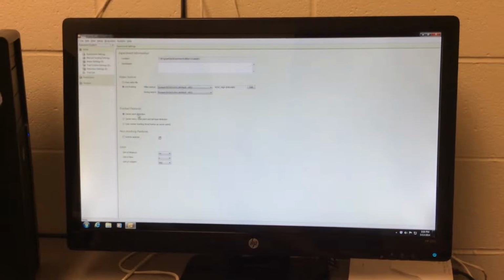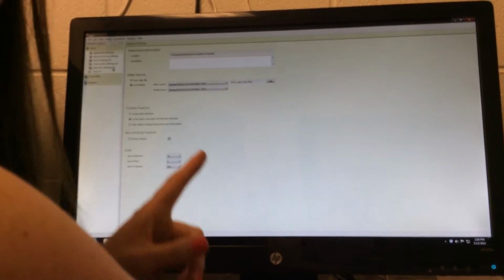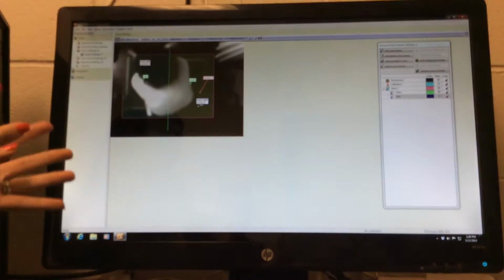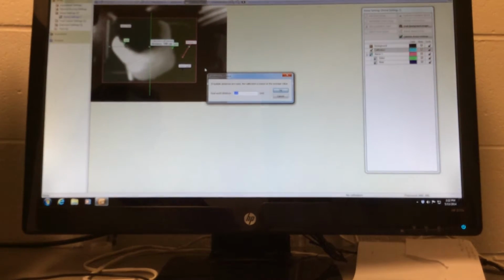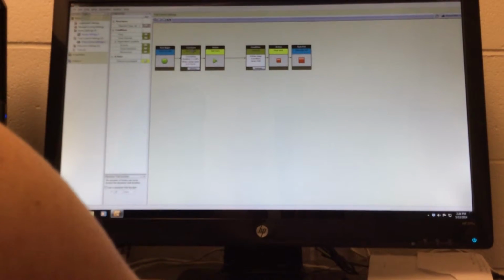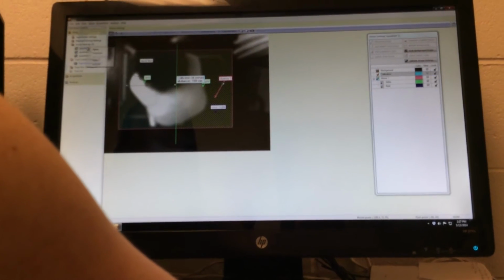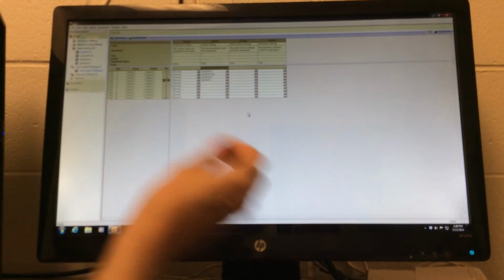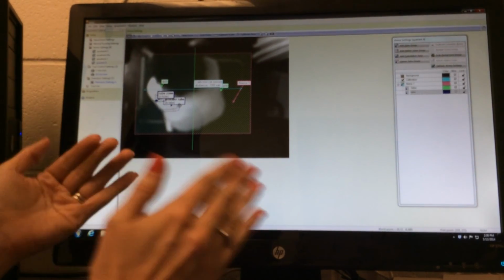Noldus Help Pt. 1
Kinsley's Lab - Abbe's Demonstration